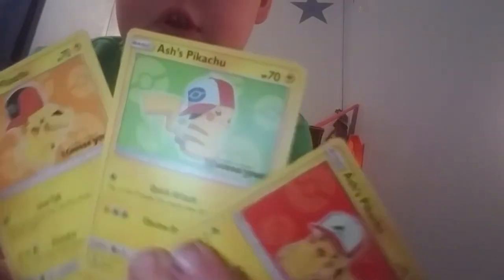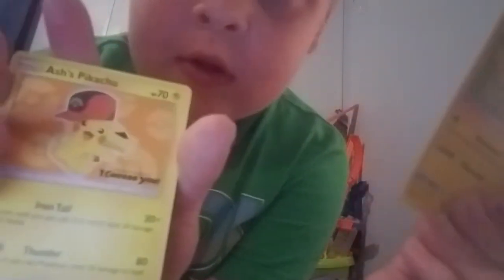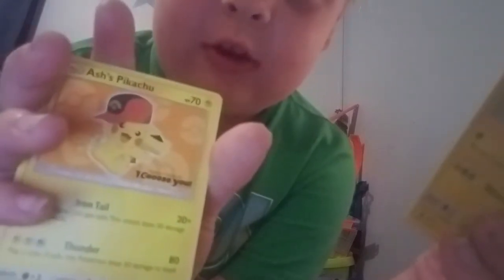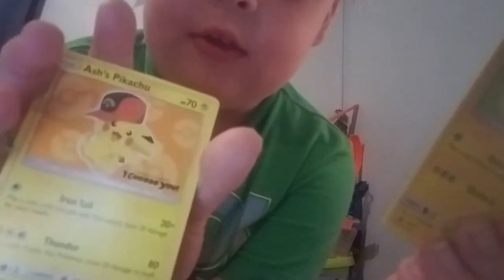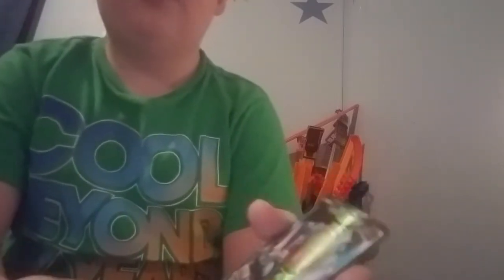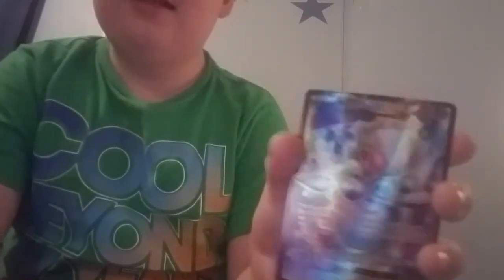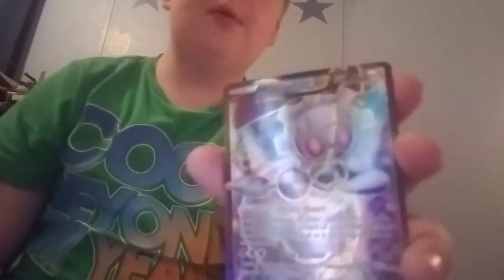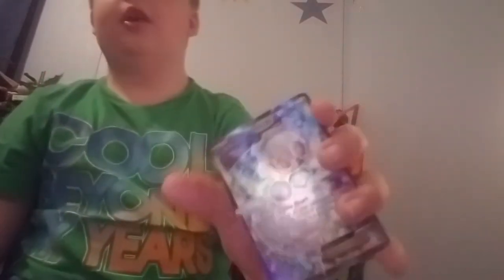Top 5 pokemon cards